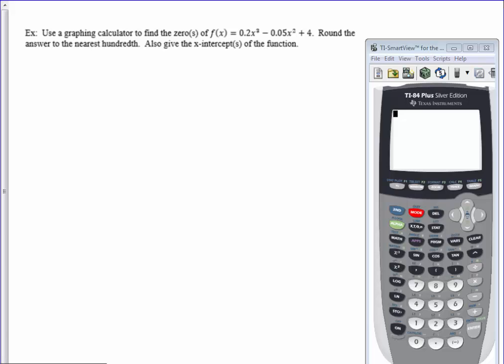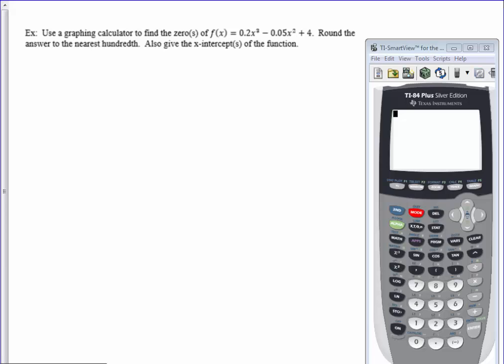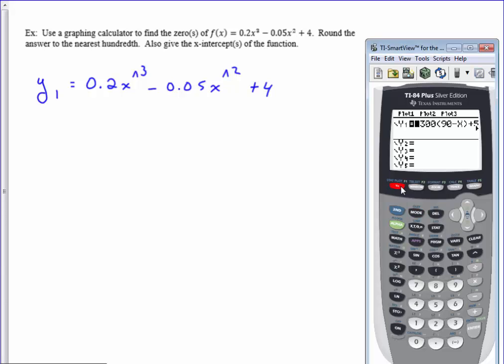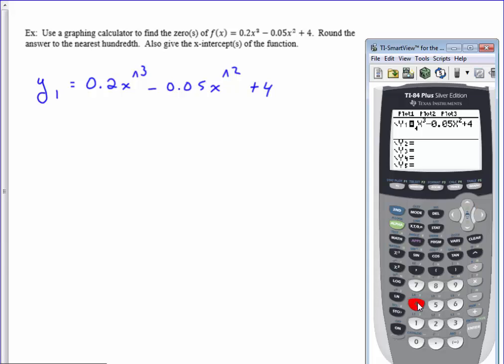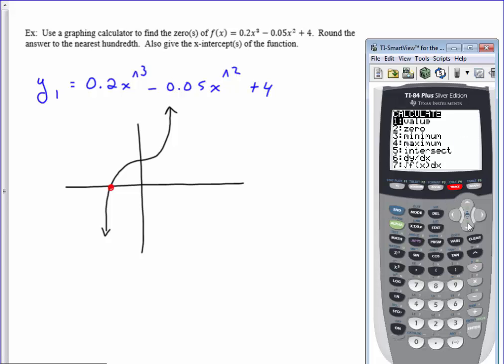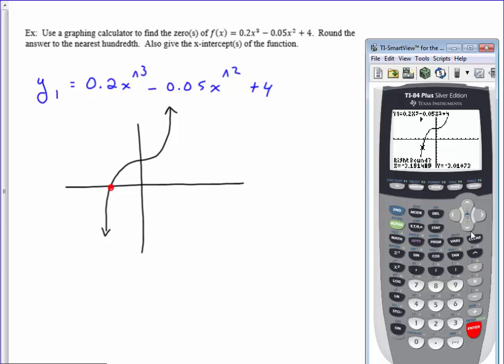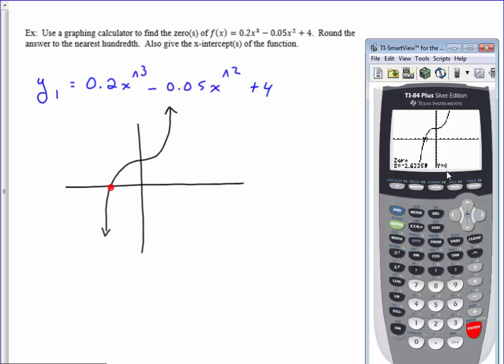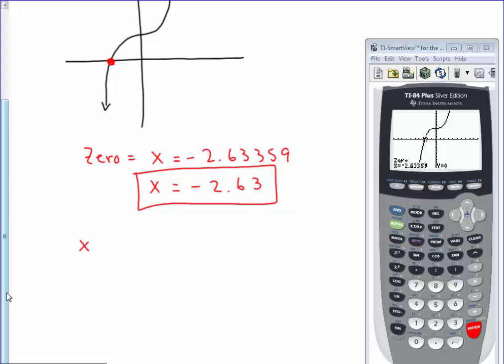Math 1314 - Sec. 1.5 Pg. 43 - Ex. 1